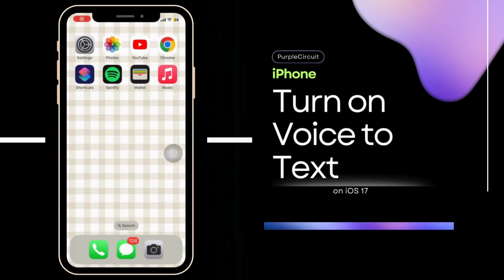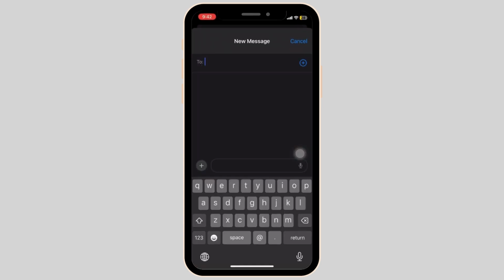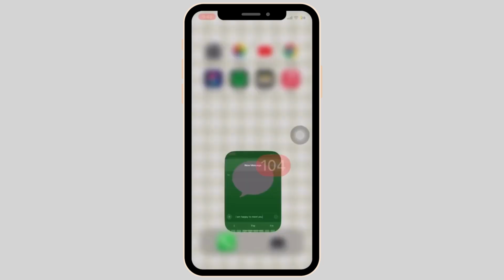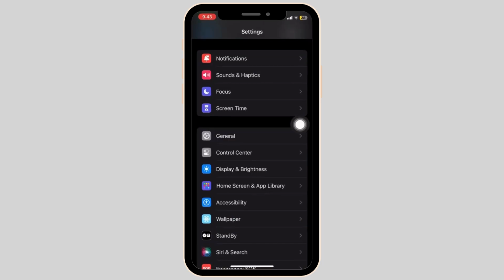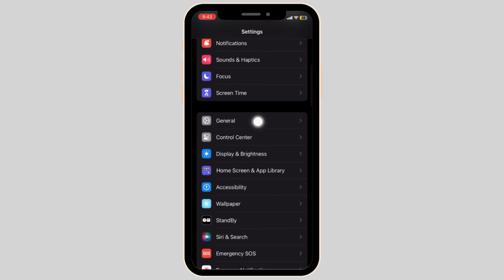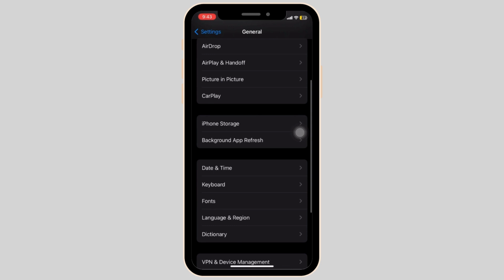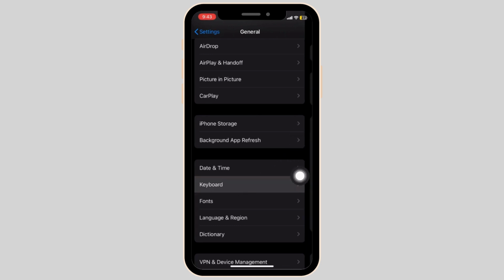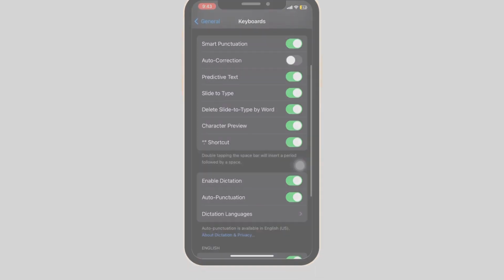How to Turn on Voice to Text on iPhone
This detailed tutorial is for turning on using the voice-to-text feature on your iPhone. Ideal for those looking to enhance their messaging efficiency, this guide is tailored for both new and experienced iPhone users.

In this video, we'll cover:
- A step-by-step walkthrough of enabling the voice-to-text feature on your iPhone.
- Tips for accurate and fluid voice dictation, including punctuation and commands.
- Understanding the updated interface and new enhancements in voice recognition technology for 2024.
- Practical use cases to maximize your productivity using voice-to-text in everyday communication.

Say goodbye to tedious typing and embrace the power of voice with your iPhone. If you've been asking, 'How do I turn on voice-to-text on my iPhone in 2024?' this video is your ultimate guide.